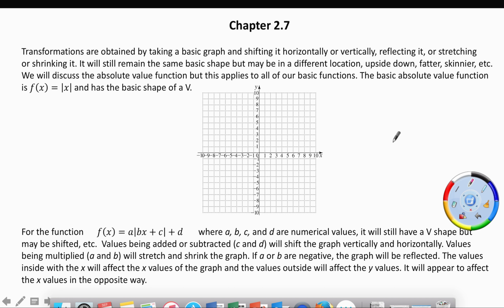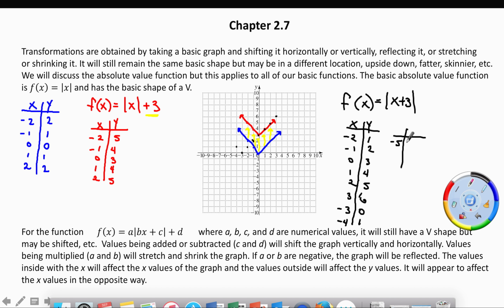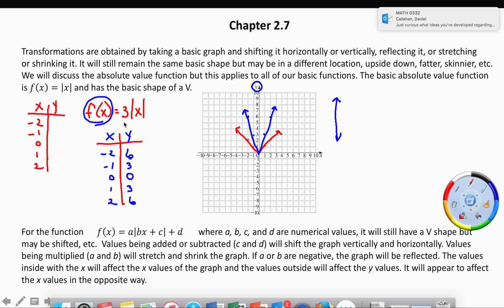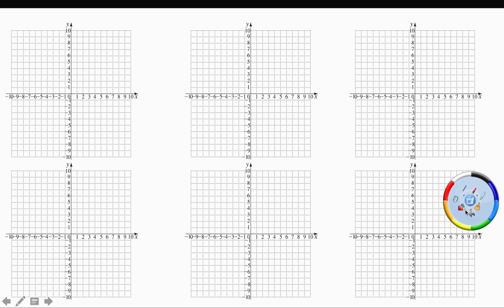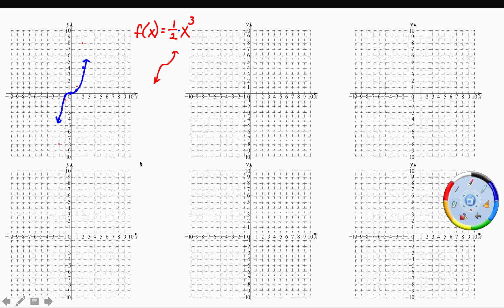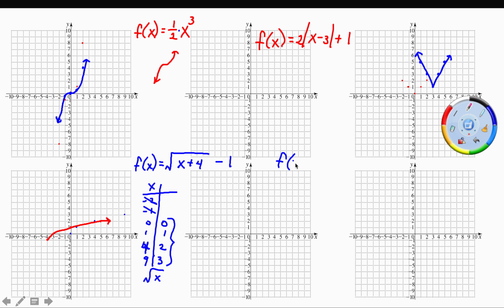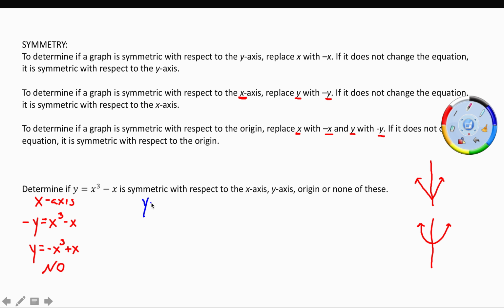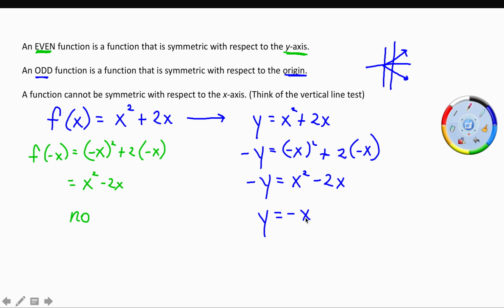Chapter 2 7 video